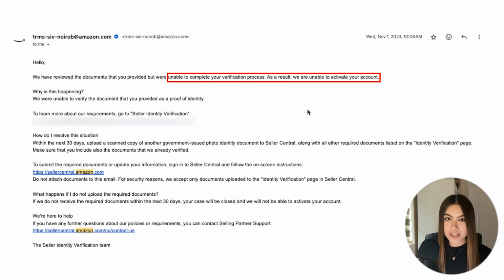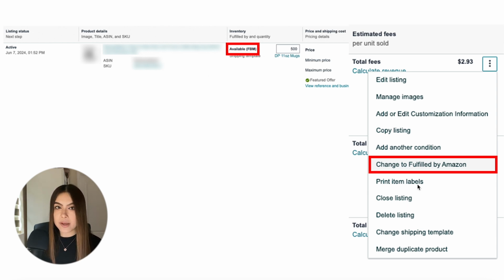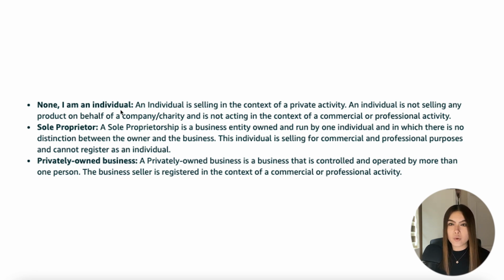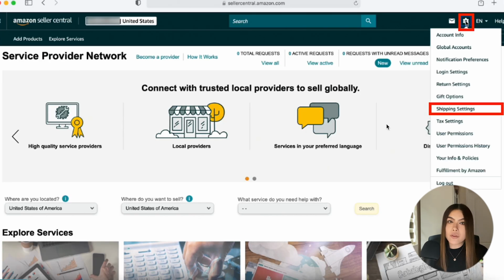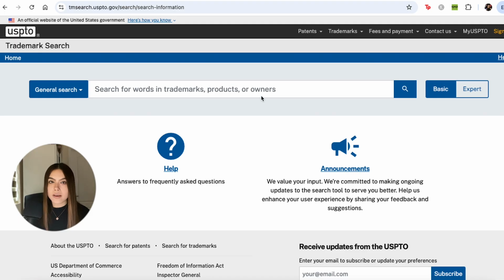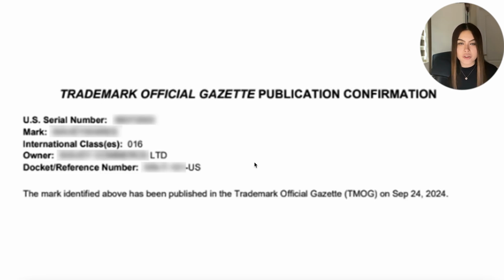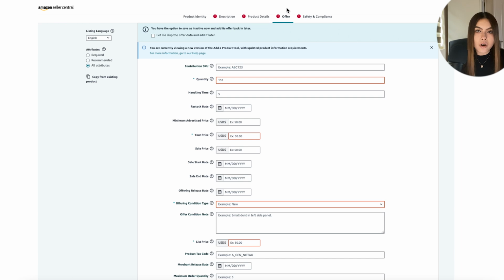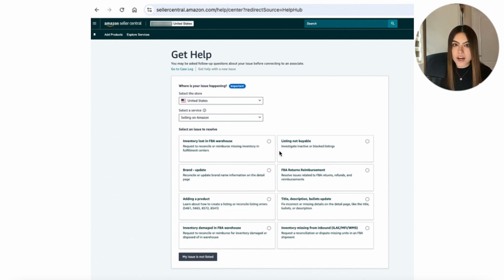How to Sell Print on Demand on Amazon Seller Central (FULL BEGINNER TUTORIAL)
==Timestamps==
00:00 - Hello
01:10 - Contents
03:54 - PLEASE WATCH
05:08 - Intro: What is Seller Central?
05:34 - Intro: FBM vs FBA
07:07 - Intro: Branded vs Generic Listings
08:06 - Intro: Amazon Custom
08:52 - Intro: Amazon Handmade vs FBM
09:16 - Intro: Amazon Merch on Demand (AMOD/Merch by Amazon) vs Seller Central FBM
10:07 - Intro: Is Your Country Eligible For a Seller Central Account?
10:24 - Signup: Individual vs Professional Selling Plans
11:08 - Signup: Amazon's Marketplaces
11:55 - Signup: Individual vs Sole proprietor vs Private Business (LLC/LTD) Account
13:29 - Signup: Preparation (+ why I got rejected 3 times)
14:40 - Signup: Walkthrough
18:31 - Shipping Template Setup: General Shipping Settings
19:10 - Shipping Template Setup: New Shipping Template (+ my settings for Printify)
21:35 - UPC/GTIN exemption
22:23 - Printify Integration
22:52 - Branding: Brand Approval vs Brand Registry
24:08 - Branding: Choosing a Brand Name
25:25 - Branding: Brand Approval Walkthrough
26:36 - Branding: Brand Registry Timeline (+ my experience)
30:30 - Branding: IP Lawyer Recommendation
31:03 - Branding: Trademark Costs
31:55 - Product Creation: Manual Listing vs Product Push
32:29 - Product Creation: Create New Listing & Attributes
33:00 - Product Creation: Printify AI SEO Title & Description Generator
33:40 - Product Creation: Product Identity
34:22 - Product Creation: Description & Bullet Points
34:48 - Product Creation: Image Requirements
35:33 - Product Creation: Main Product Image Requirements
36:10 - Product Creation: Product Details
36:35 - Product Creation: Offer
37:15 - Product Creation: Handling Time (Printify Expected Times)
37:37 - Product Creation: Offer (cont.)
38:11 - Product Creation: Safety & Compliance
38:30 - Product Creation: BE PATIENT
39:04 - Product Creation: Edit Marketplaces, Shipping Templates & Copy Listing
39:48 - Product Creation: Check Your Product Is Live
40:07 - Buy Box
41:03 - User permissions
41:53 - Where to seek help (if you need it)

SEO: Amazon FBM tutorial, Amazon FBM Print on Demand, How to Sell Print on Demand on Amazon For Beginners, Step by Step, Tutorial, New Printify Amazon Seller Central Integration, Sell on Amazon Tutorial, POD Amazon, Amazon Merch on Demand AMOD, Merch By Amazon, Printify Printful Tutorial, by Tia TX